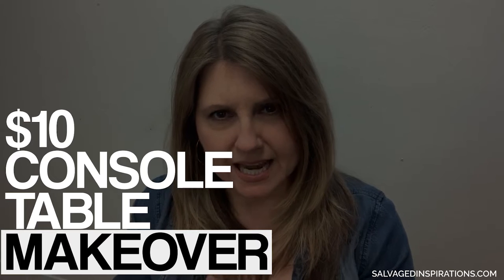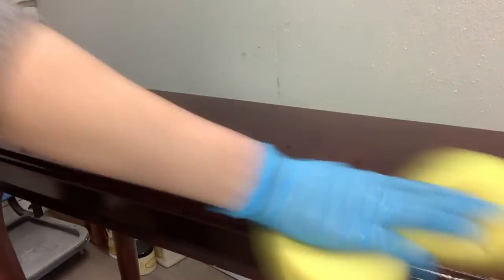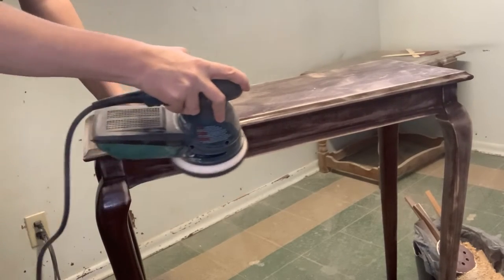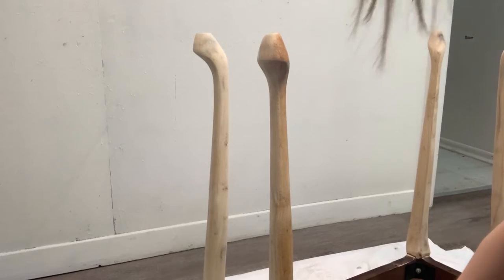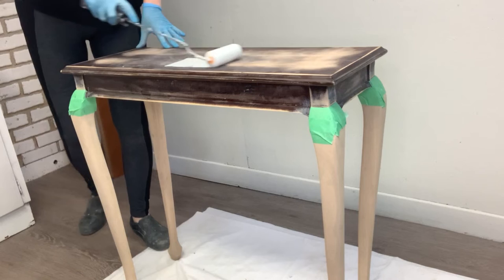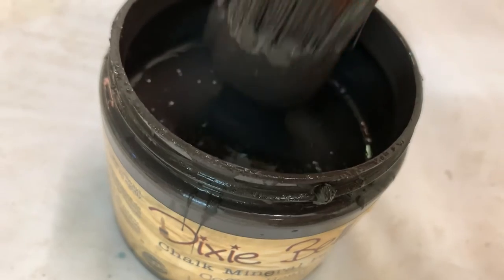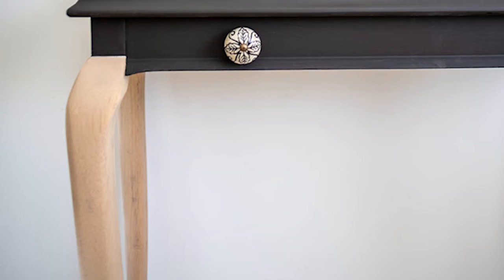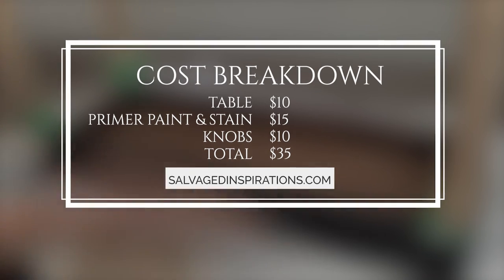$10 CONSOLE TABLE MAKEOVER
Hi creative friends! Here's how I transformed this dated $10 Console Table into an updated high contrast table with gorgeous natural stained legs. I'm also sharing my DIY sander hack - how to turn any sander into a makeshift SurfyPrep-Type Sander by using an inexpensive sanding pad. This makes sanding contoured legs sooo much easier. I can't wait to hear what you think of this makeover!

T O O L  L I S T 👇

+ Orbital Sander
+ Sander Sponge Cushion
+ Oscillating Tool

H O W  T O  U S E  B-I-N S H E L L A C  P R I M E R   👇